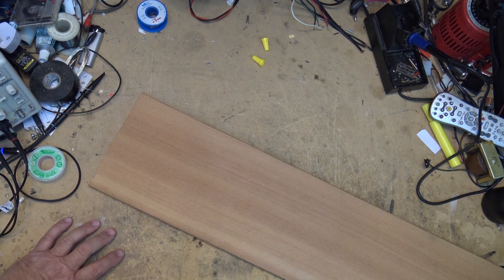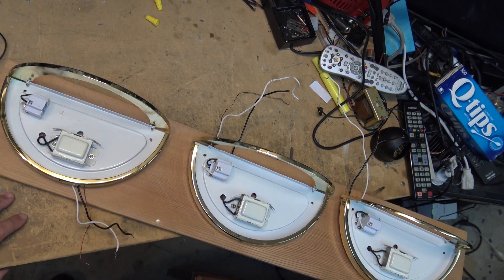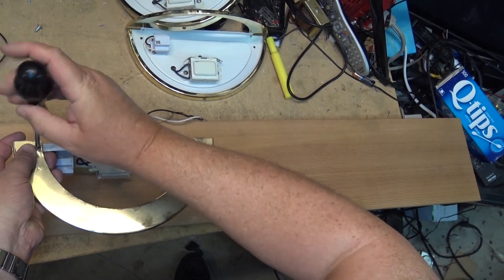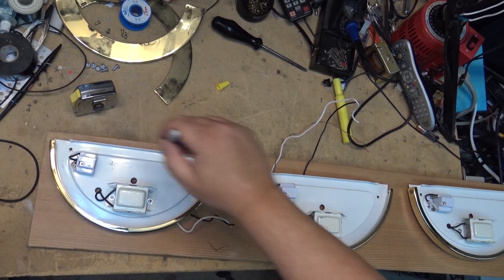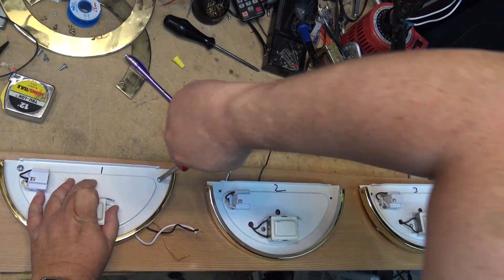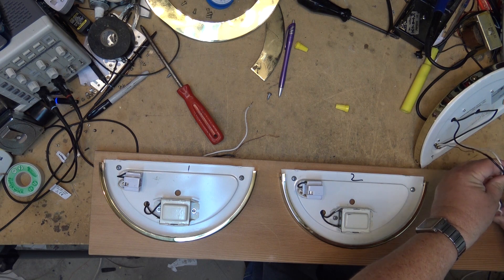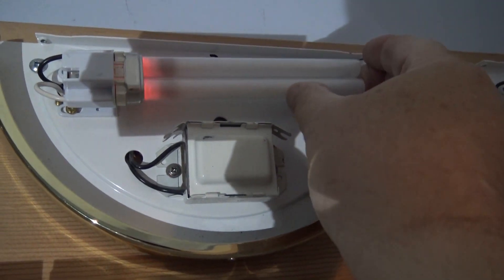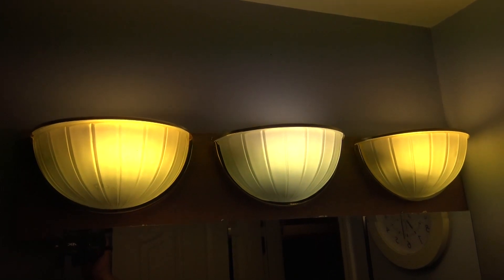Custom light bar construction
Old light fixtures made into a new lamp.